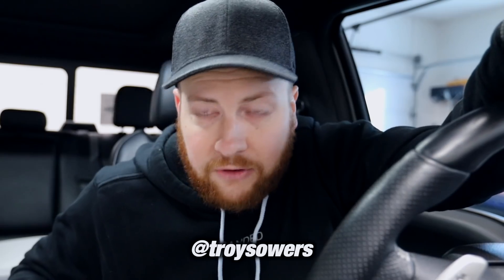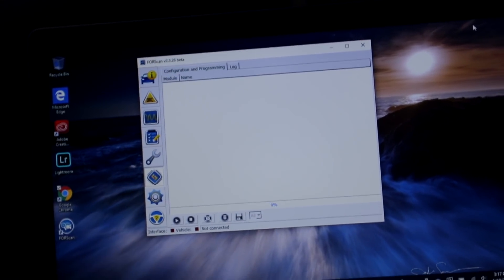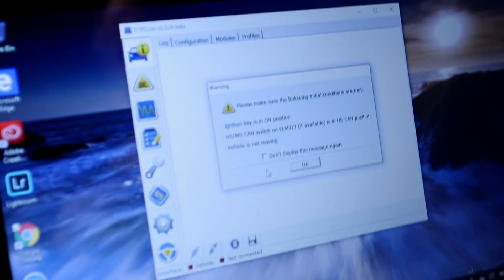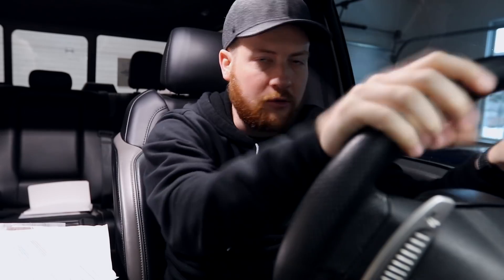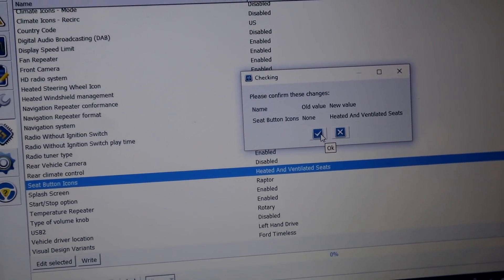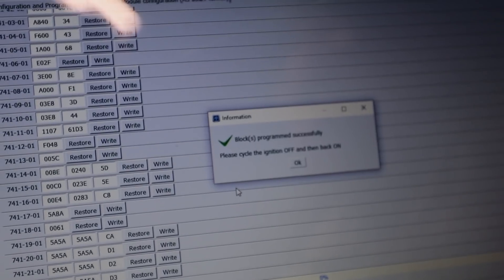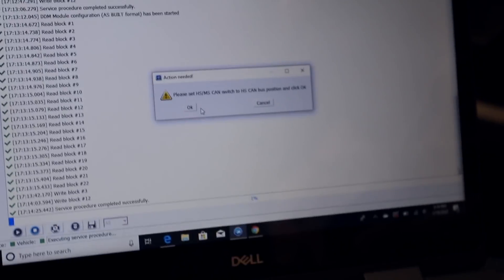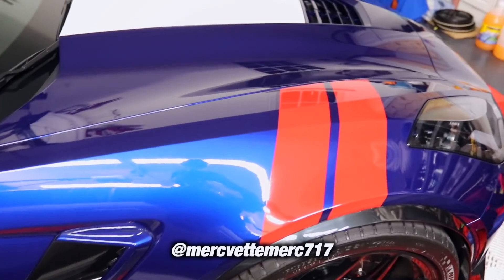Hacking The Ford Raptor | FORScan Changes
We're using the FORScan software to change some programming features on my 2017 Ford Raptor.  This applies to any Ford vehicle with Sync 1, 2, or 3.  Hope this video helps.

My eBay Store